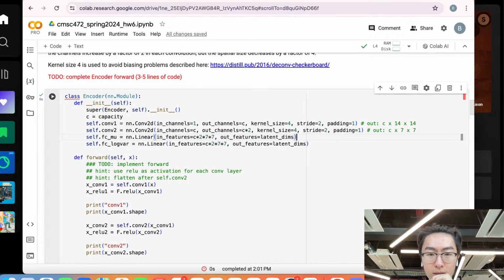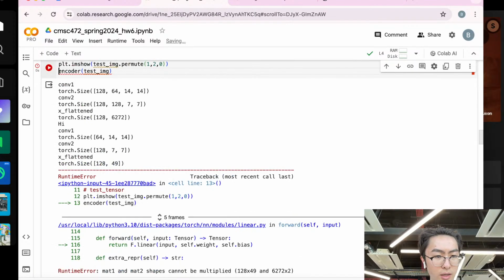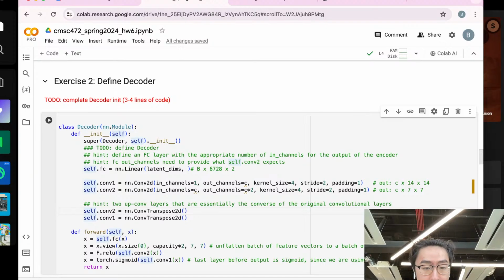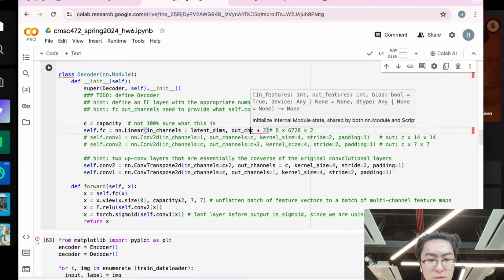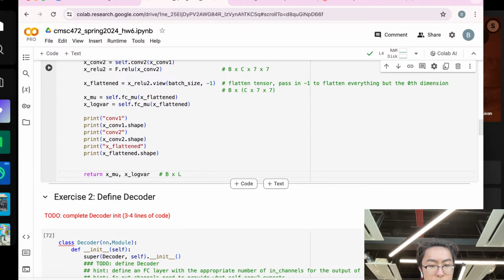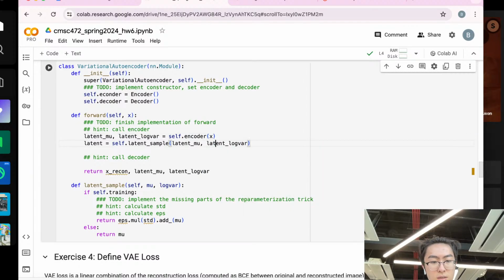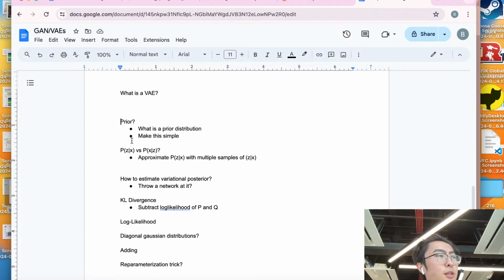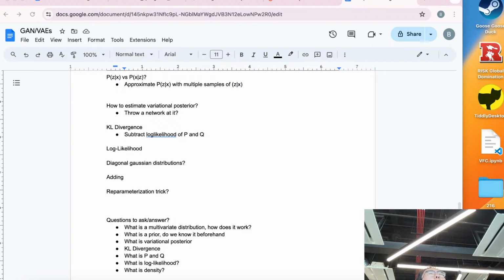intelligence maxxing day 57: variational auto encoder stuff